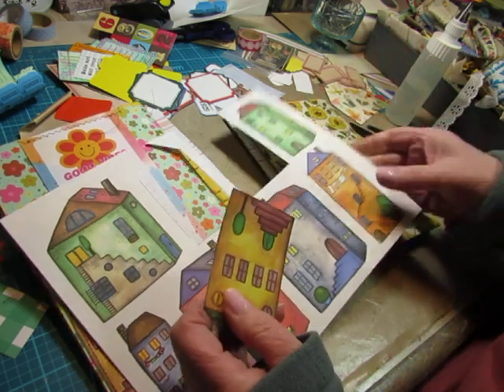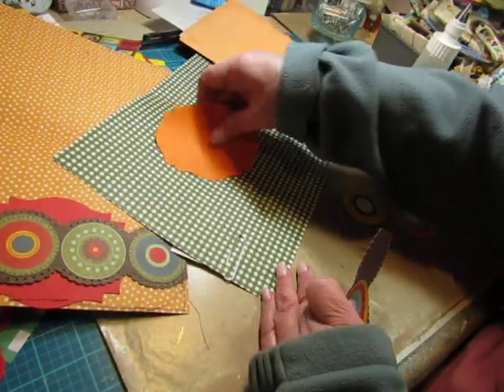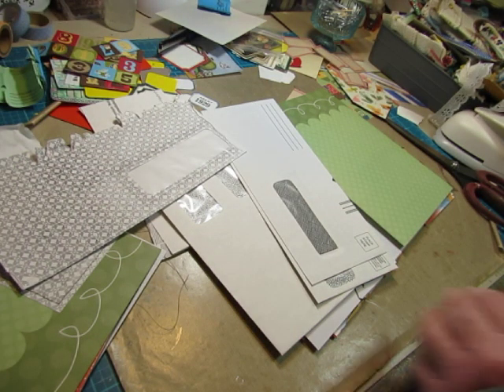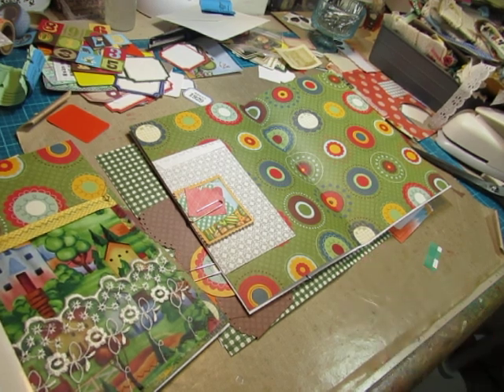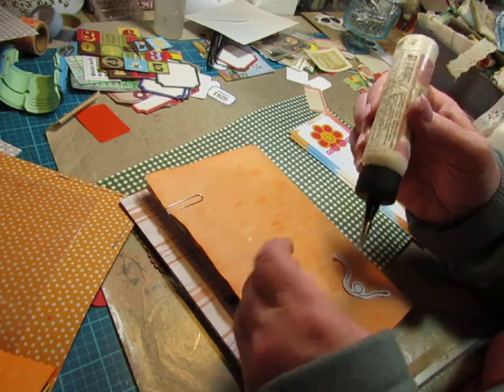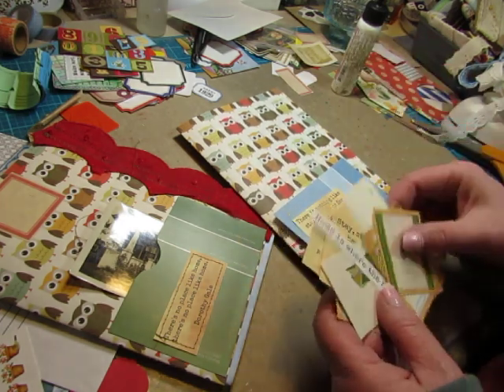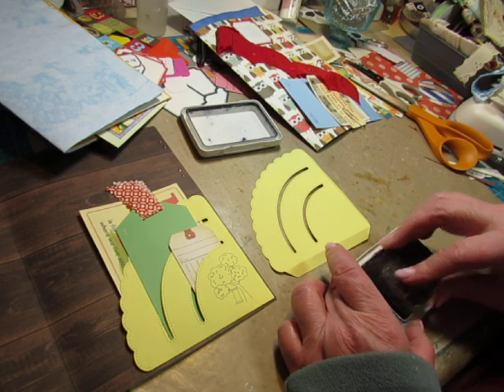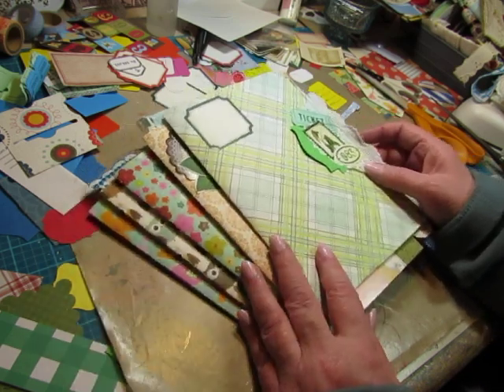Lots of Progress Made on Cheery House Journals! Craft With Me!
I'm adding many elements to the pages of this journal, in kind of a scrappy way.  Super fun!  I hope you will give it a try!  If you like the "Childish" digital kit, featuring the colorful houses here is the link: